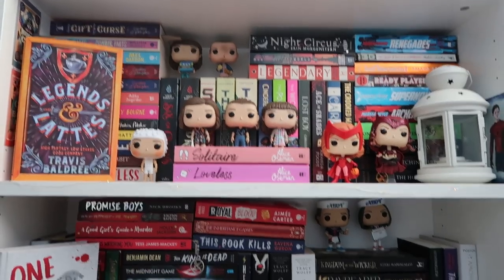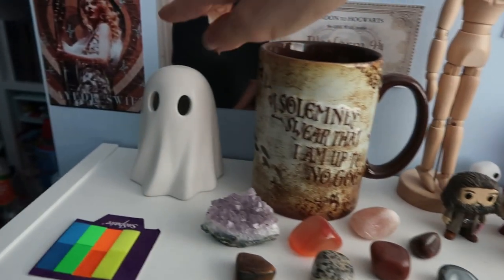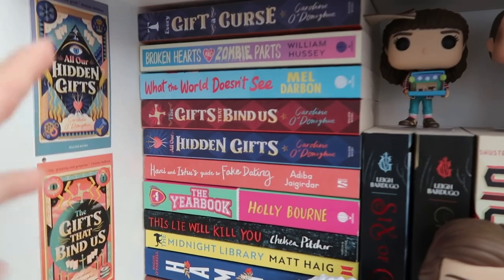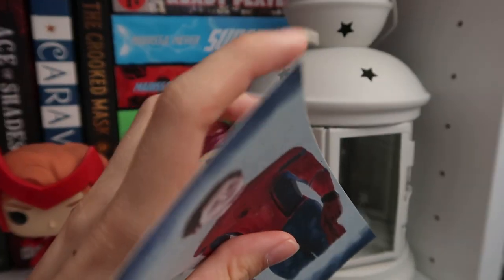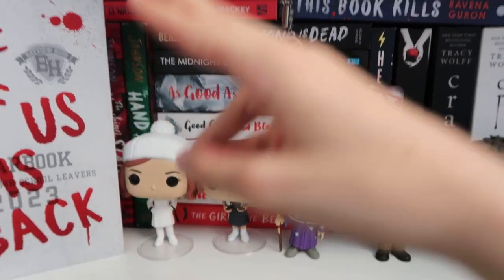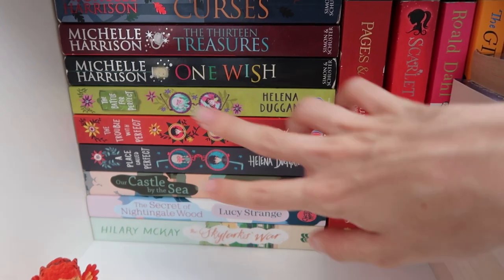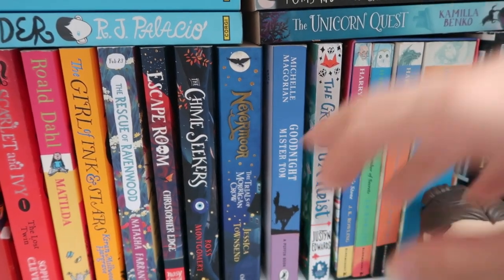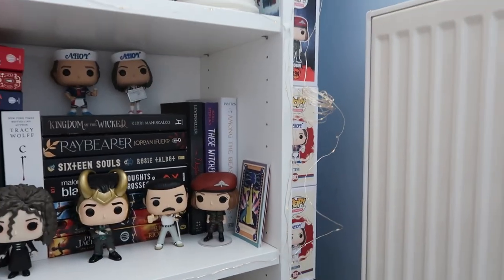my bookshelf tour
hiiiii this video is a tour of my very chaotic bookshelf hope you enjoy!!

bookmark mentioned: Etsy - CuteRuCrafts